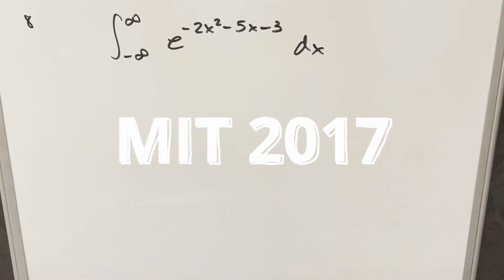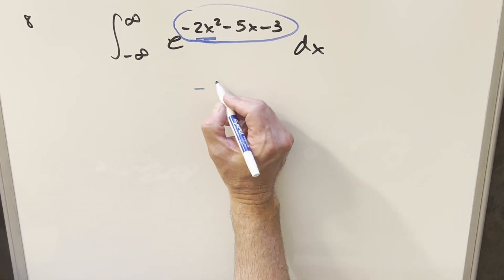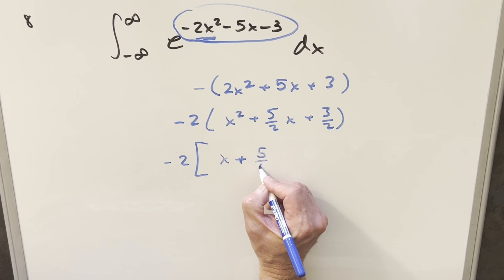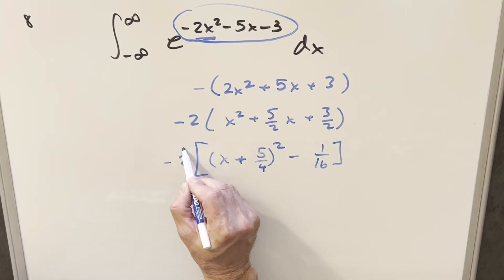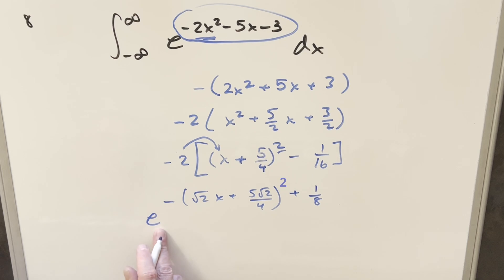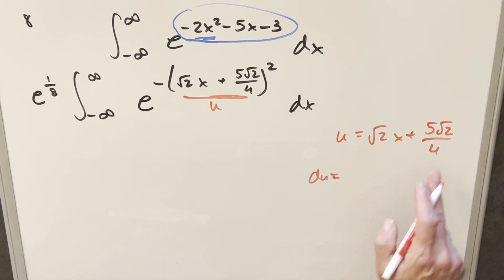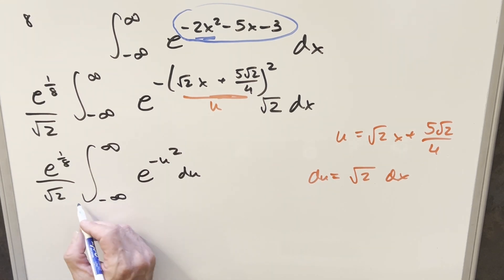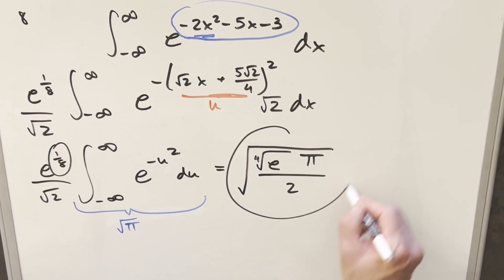Can I use the Gaussian integral???